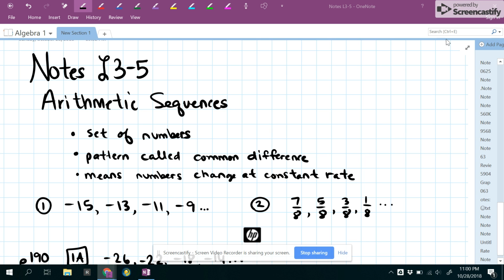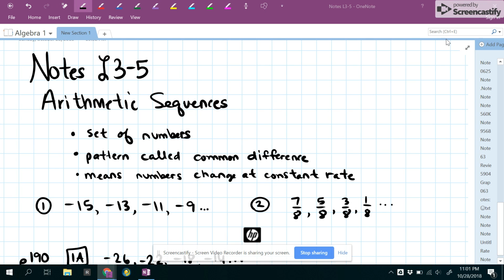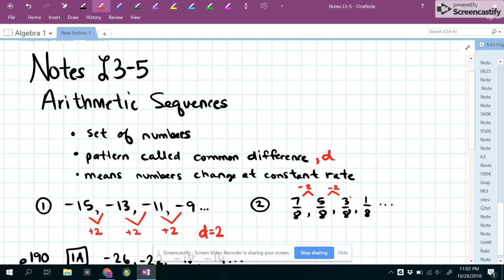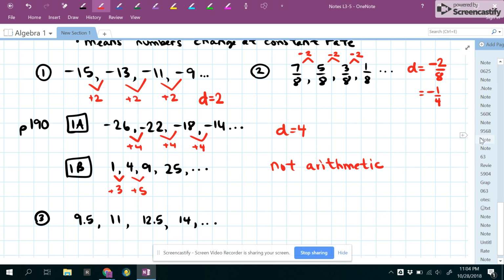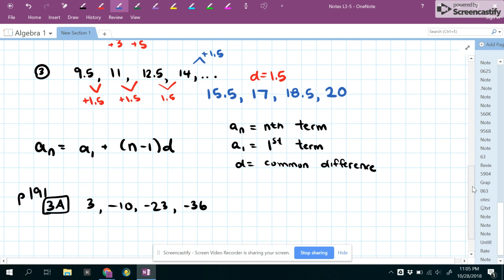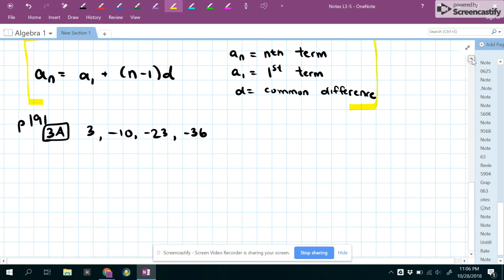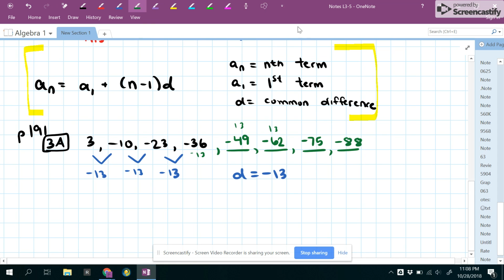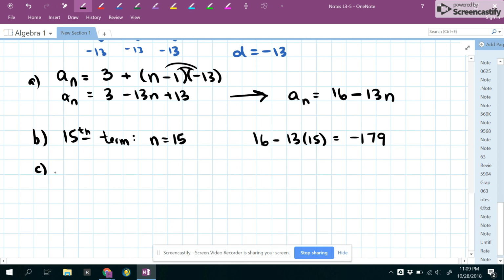Alg1 L3 5a Sequences